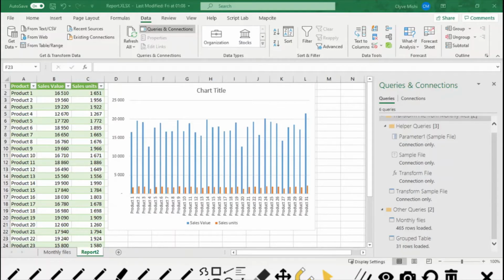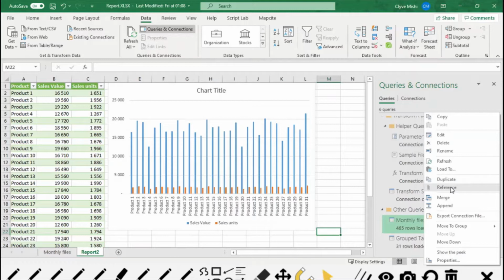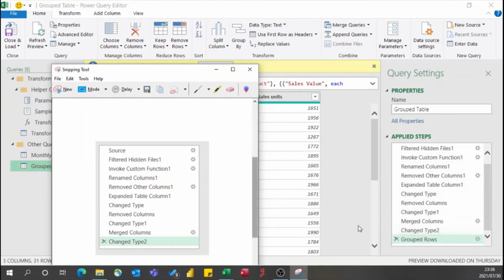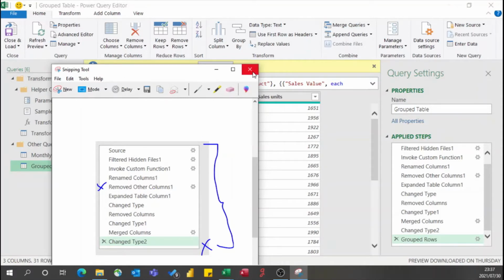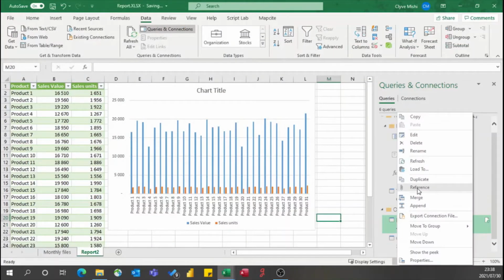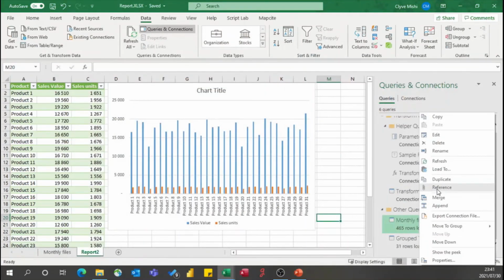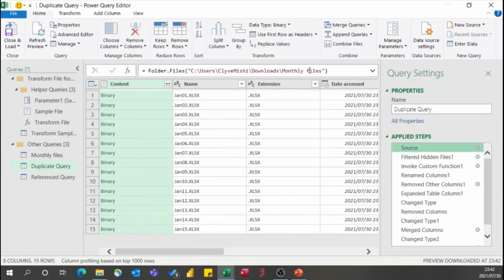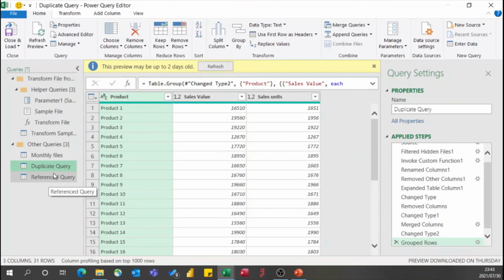Day119 Difference between reference query and duplicate query